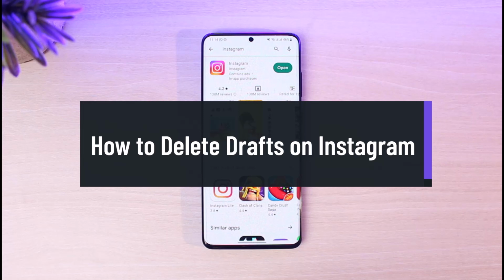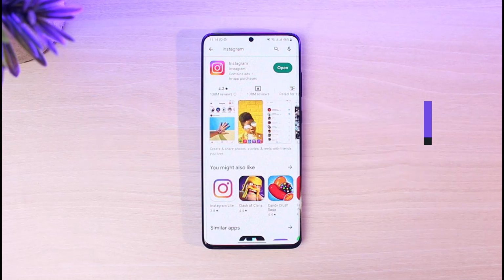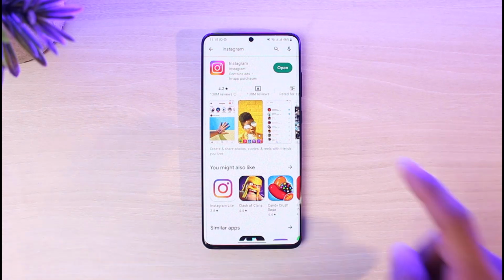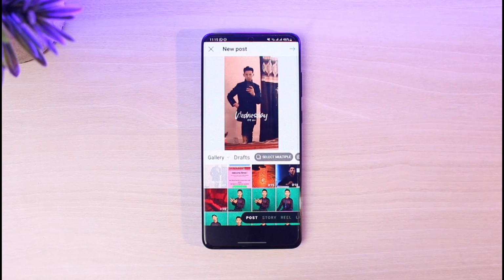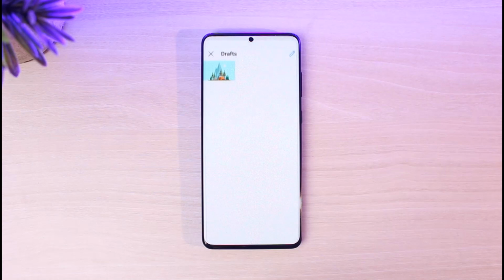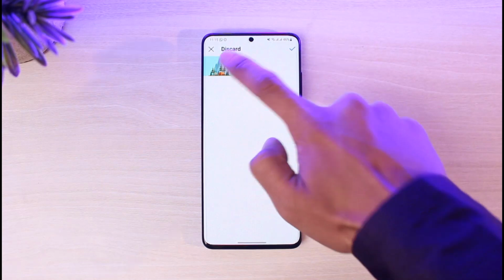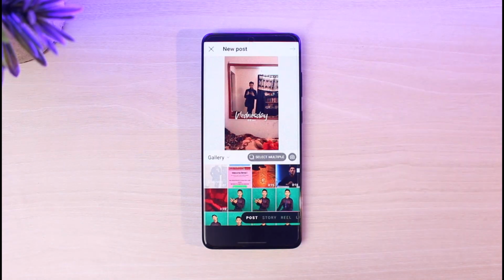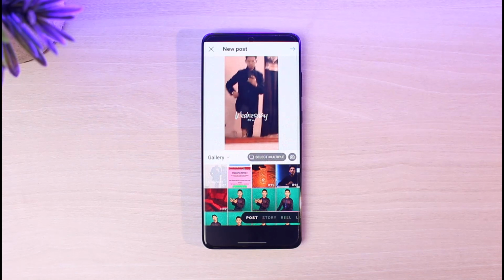How to Delete Drafts on Instagram !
This video guides you through an easy step-by-step process to delete draft videos on Instagram. So make sure to watch this video till the end.

~ Chapters:
0:00 Introduction
0:10 General Info
0:26 Delete Draft Videos
1:07 Conclusion